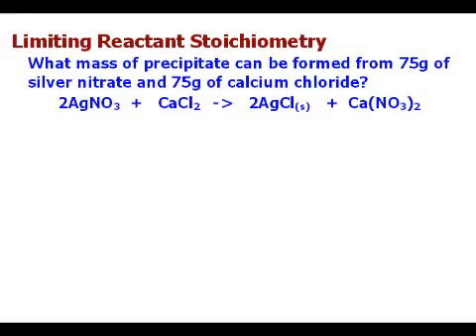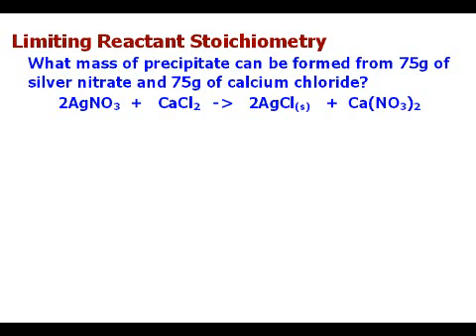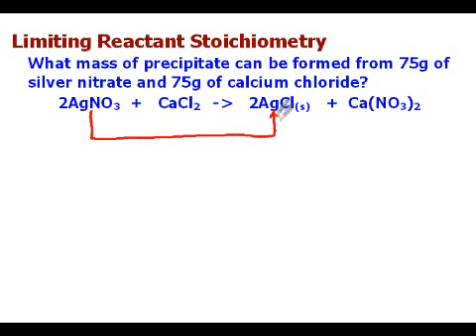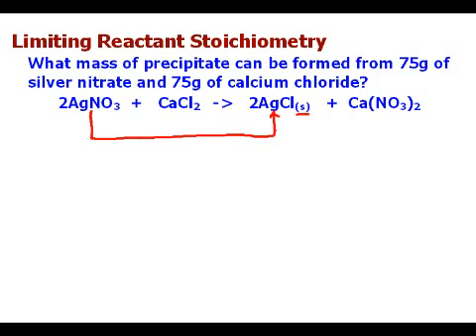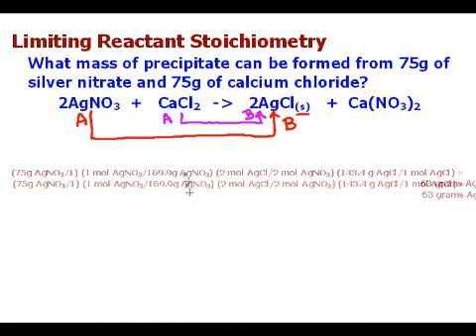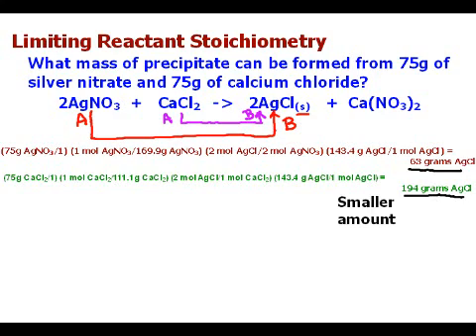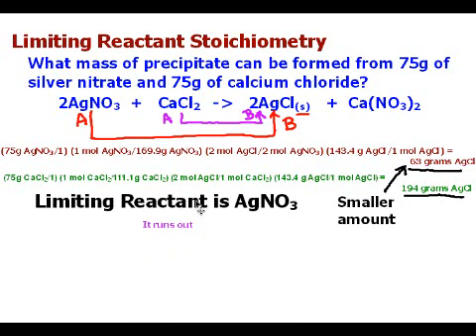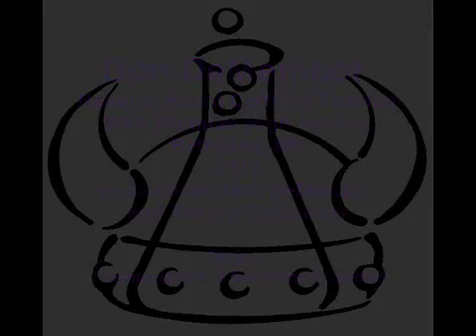Limiting Reactant Stoichiometry ChemCast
Short tutorial video showing a limiting reactant problem.  You are given masses for both reactants and complete the stoichiometry problem to see how much product is produced.